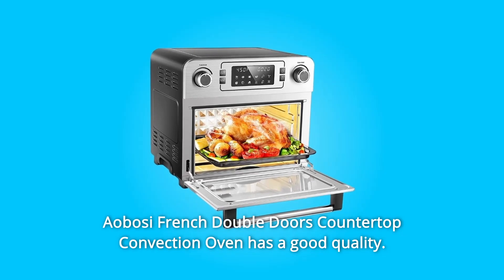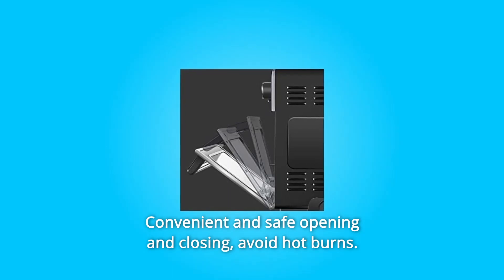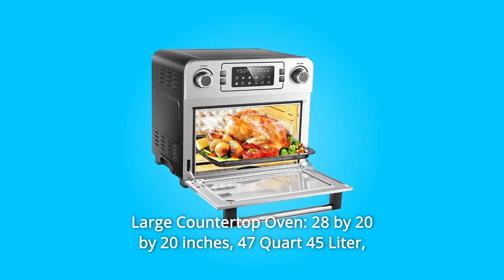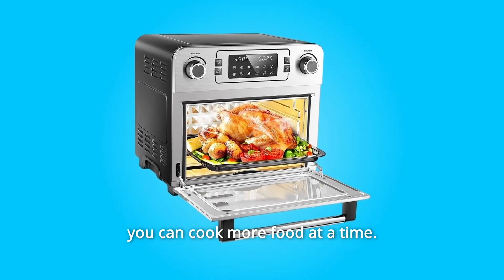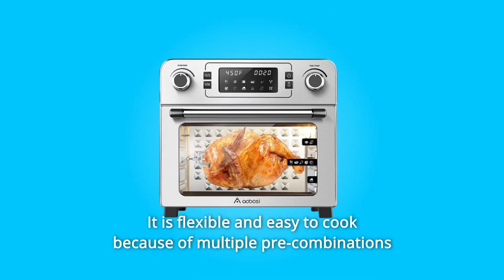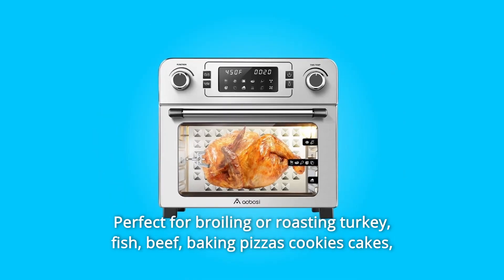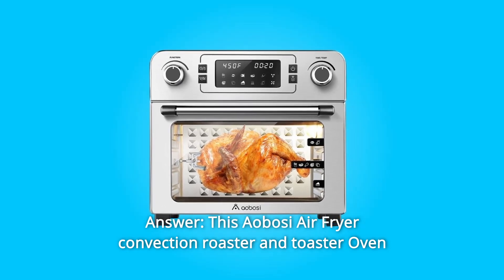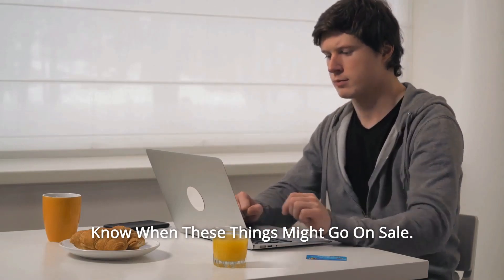Aobosi Toaster Oven Air Fryer Oven Toaster Convection Oven Review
Check Amazon's latest price (These things might go on Sale)

Countertop Convection Aobosi French Double Doors The oven is of high quality. Advanced safety technology has been approved for long-term durability. You'll get a 2-year warranty and the best service, so you can buy with confidence.

Number 1. Pull-down Door with 4 levels: You can hold it in any level. Avoid hot burns by opening and closing in a convenient and safe manner.

Number 2. Convection Oven with 2 Fan Speeds: This oven has two fan speeds. Slow speed convection produces a gentle breeze, whereas high speed convection produces a larger volume of air. Ensure that heat is distributed evenly and quickly.

Number 3. Dishwashers can be used to clean and tidy up any accessories. The inside compartment is spacious and easy to clean. Allow the Aobosi toaster oven to take care of your hands and save you time.

Number 4. Large Countertop Oven: 28 by 20 by 20 inches, 47 Quart 45 Liter, 1.6 Cubic Feet. Enough to make a 12-inch pizza, 8 slices of bread, or a 5-pound whole chicken to roast. It has the capacity to bake 24 muffins and toast 35 to 40 chicken wings. With four rack locations on the Aobosi French Countertop Convection Toaster Oven, you can cook more meals at once.

Number 5. Design of French Double Doors: Fashionable and unique. When the doors are open, they don't take up any desktop space. To open both doors, simply pull one of the doors with one hand. Food placement is simple and convenient, and cleanup is simple. This is a more comfortable design than the previous method.

Number 6. Choose from five different modes. Aobosi Electric Convection Toaster & Roaster: Easy to Use There are five different modes to choose from in the oven. Because of the many pre-combinations of the convection, upper or lower element, and rotisserie, it is versatile and simple to prepare. Temperature and time are controlled separately, from 0 to 250 degrees Celsius, for 60 minutes. When the timer runs out, the auto turns down and sounds the bell, ensuring that your food does not overcook.

Number 7. This Convection Toaster Oven has powerful convection for quick and even heating. Broiling or roasting turkey, salmon, and meat, as well as baking pizzas, pastries, cakes, toasting bread, and reheating meals When you circulate air throughout the oven rapidly and evenly during baking or cooking, your food will taste better.

Searches related to Aobosi Toaster Oven Air Fryer Oven Toaster Convection Oven Review

Aobosi Toaster Oven Air Fryer Oven Toaster Convection Oven
Aobosi Toaster Oven Air Fryer Oven Toaster
Aobosi Air Fryer Oven Toaster
Aobosi Air Fryer Oven Toaster Review
Aobosi Oven Toaster
Aobosi Oven Toaster Review
Toaster Oven Air Fryer Convection Oven
Toaster Oven Convection Oven
Toaster Convection Oven
Toaster Convection Oven Review